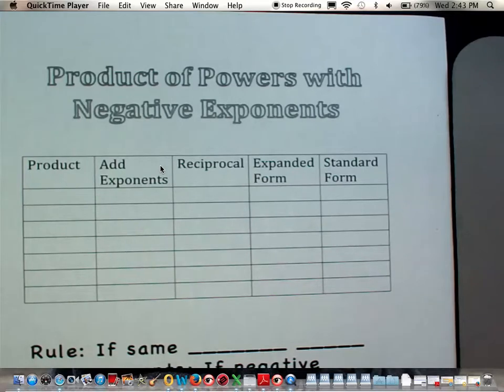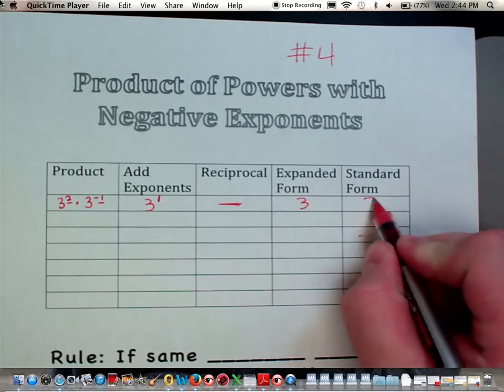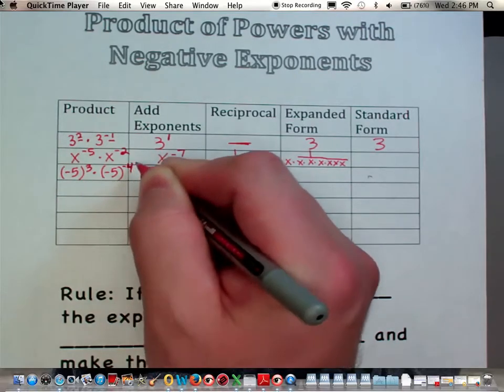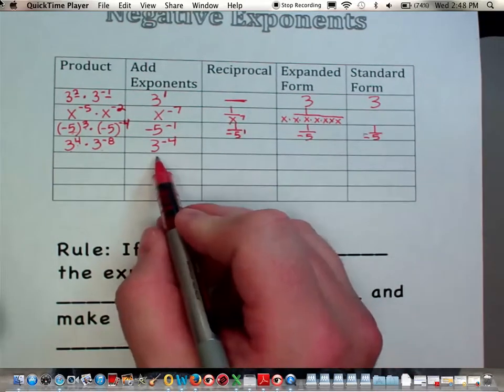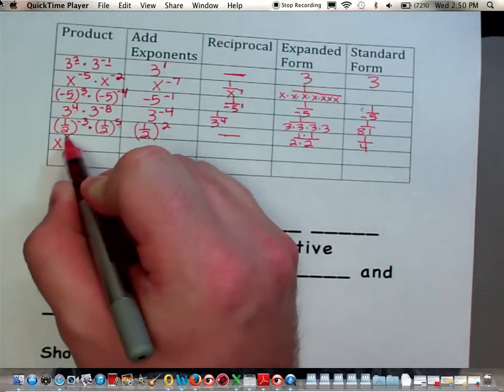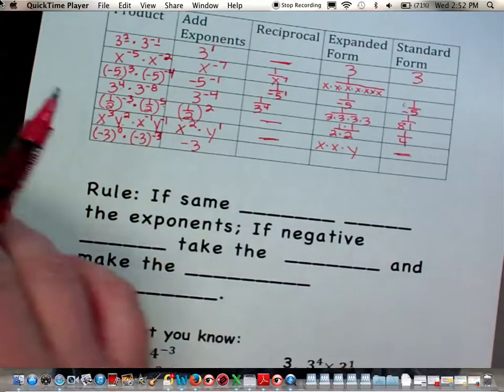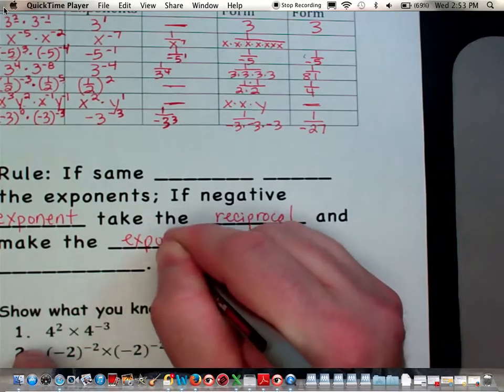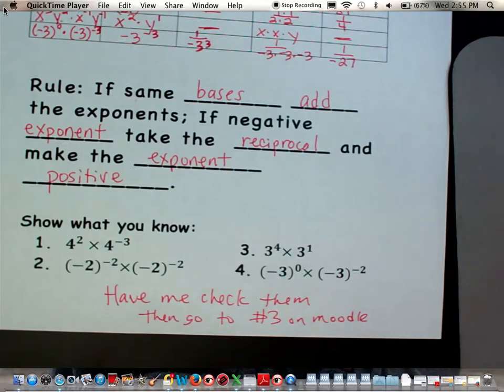negative exponents product of powers